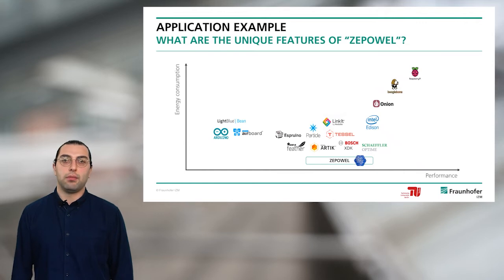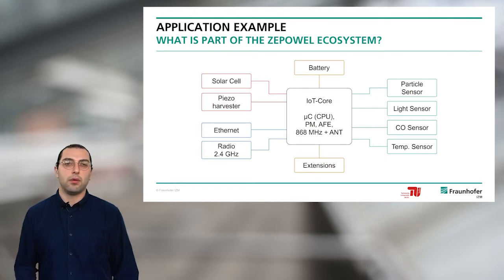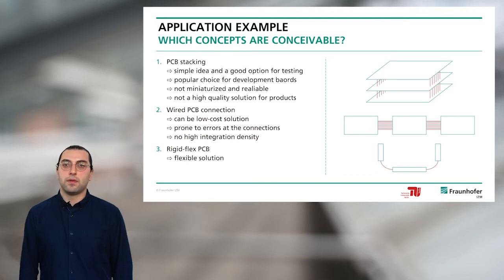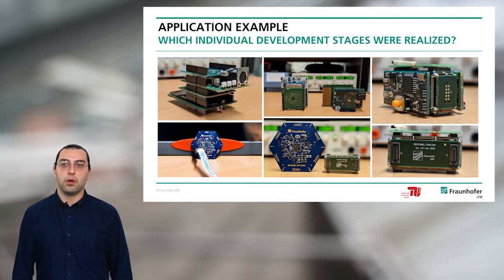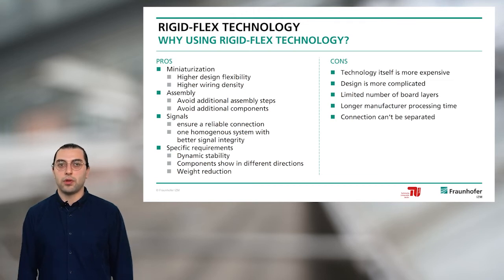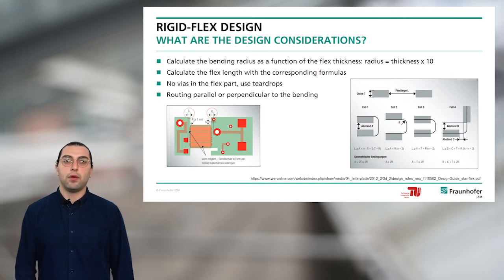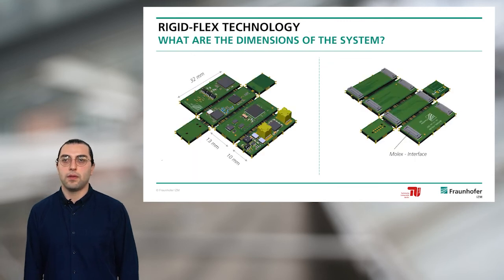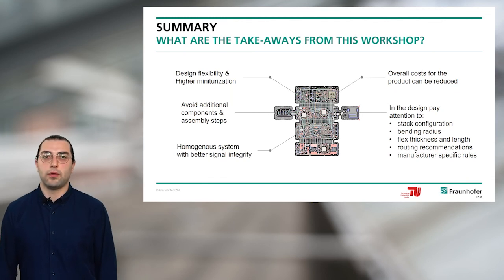Expert Session: Application of Flex Technology in Miniaturized Low-Power IoT-Nodes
#4 Expert Session of Series »Advanced flexible circuits for novel applications«
Speaker: Samer Al-Magazachi, Fraunhofer IZM

The increasing interconnection between the physical and digital worlds through the Internet of Things (IoT) is opening up numerous new solutions for automating processes that were inconceivable with previous classical concepts. The Internet of Things has the potential to be a disruptive technology and is fundamentally changing established processes and products in industry. Despite the positive development of many technologies that are crucial for its successful deployment, the Internet of Things has not yet achieved the decisive breakthrough. The bottleneck in this positive development continues to be the hardware platforms. This is where the IoT platform ZEPOWEL, short for "Zero Power Electronics", comes in

The session will walk through the development process of a hardware with rigid-flex technology based on a real example: the development of the IoT platform ZEPOWEL. With its rigid-flex PCB, the hardware reflects the modularity and flexibility of the platform. The presentation will highlight the process from system conception via hardware development to the finished platform and highlights the benefits and challenges associated with Flex technology.